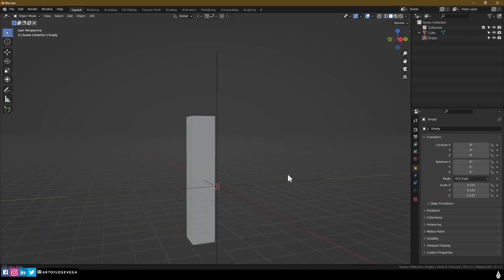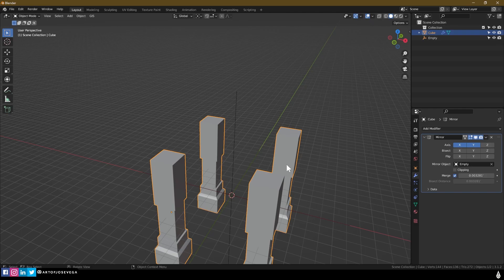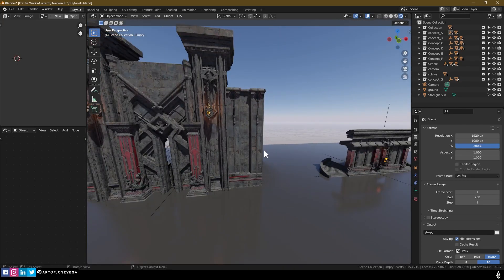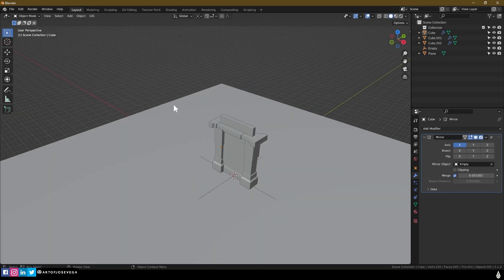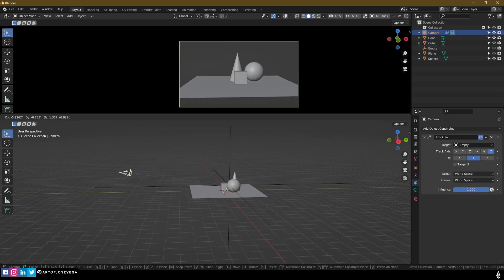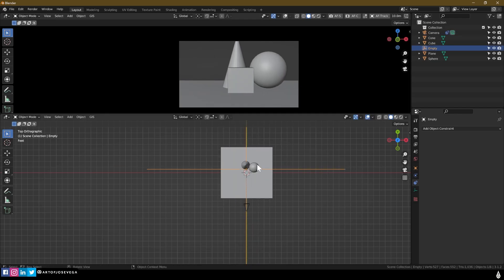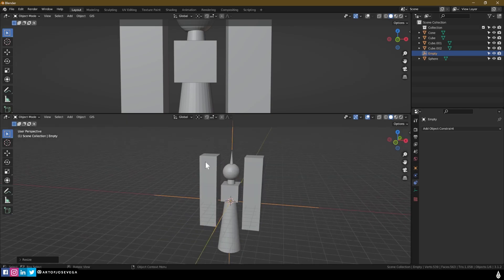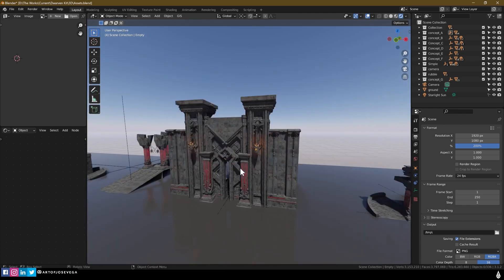3 Ways To Use Empty Objects In Blender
NEW 1 -on- 1 Mentoring

0:00 - Intro
0:20 - Using an Empty to Mirror Objects in Blender
6:05 - Camera Tracking using an Empty in Blender
9:40 - Parenting objects in Blender using an empty